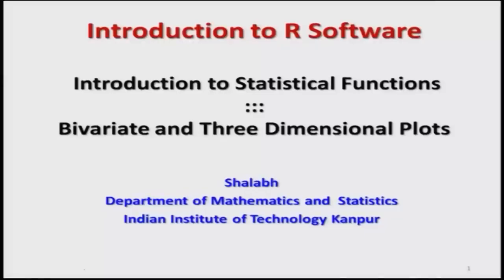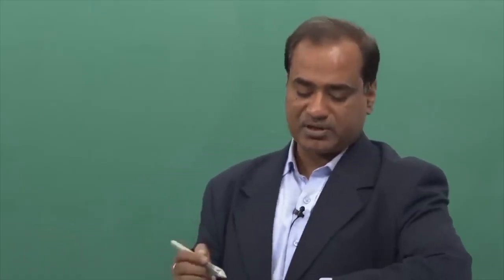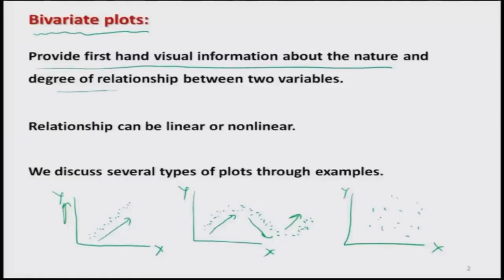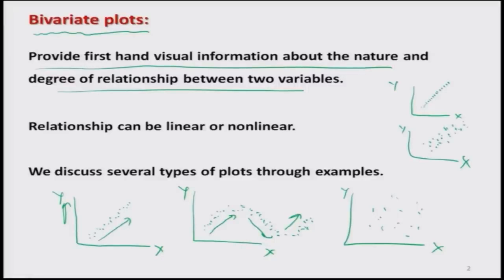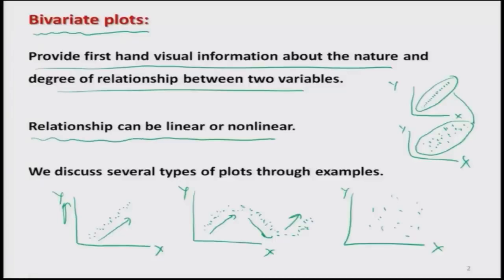Statistical Functions - Bivariate three dimensional plot